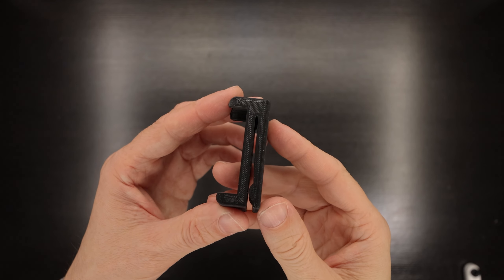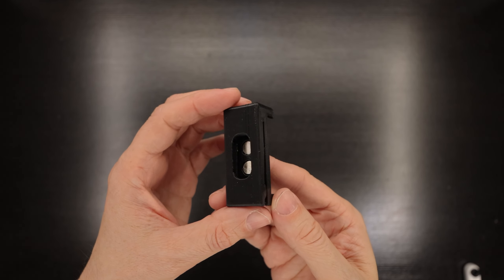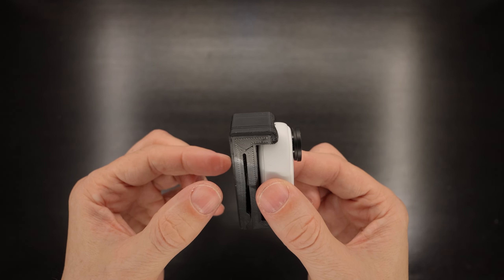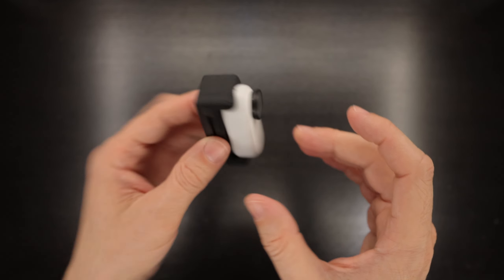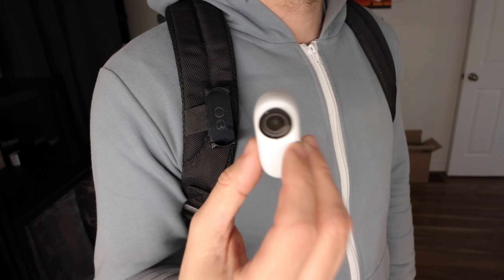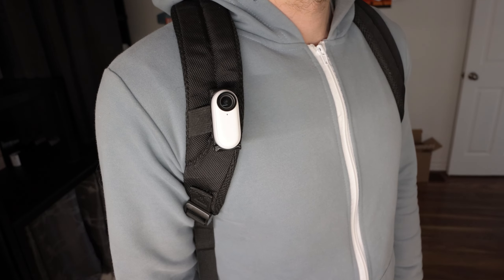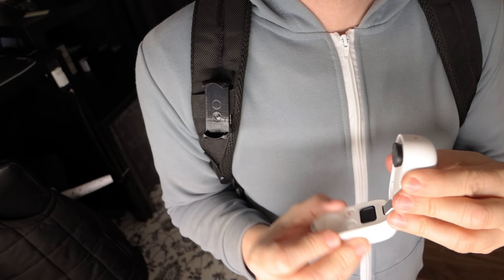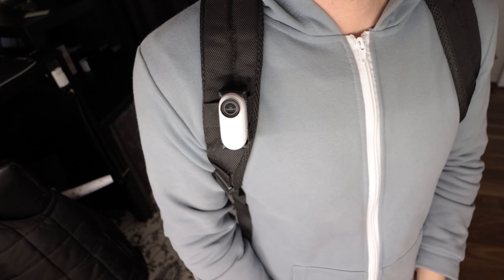Insta360 Go2 Backpack Clip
CAMERAS USED TO MAKE THIS VIDEO:
Main camera
Go 2

MY VOICE-OVER MICROPHONE

Main camera:
Canon wide angle lens:
Canon 22mm lens:
Secondary camera:
Gimbal (FeiyuTech):
DJI Pocket 2:
Osmo Pocket 1:
Osmo Pocket Wide Angle Lens:
Drone (Mavic Mini):
Motorized Camera Dolly:
Smallrig Magic Arm:
Video LED Light:

- - - - AUDIO - - - -
Vocal mic:
Voiceover mic:
Lavalier mic:
Audio Interface:
Audio Field Recorder:

- - - - MUSIC GEAR - - - -
Keyboard: